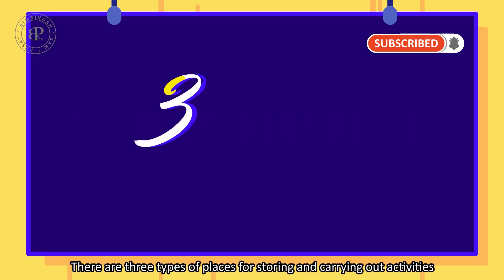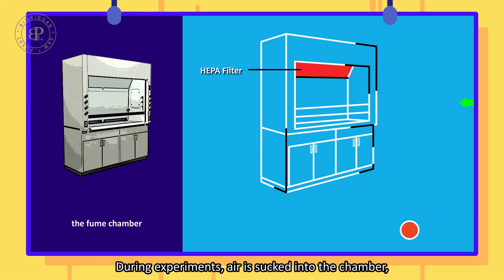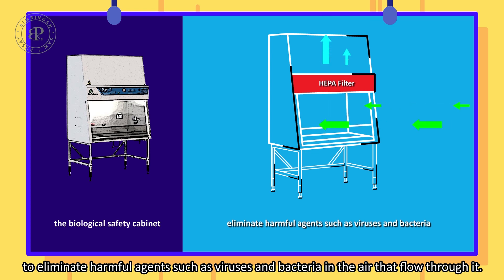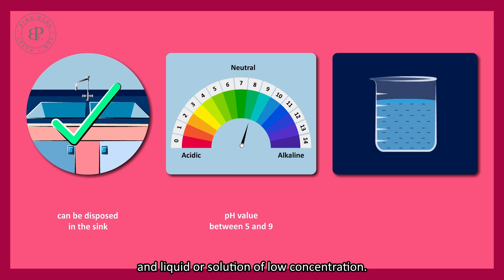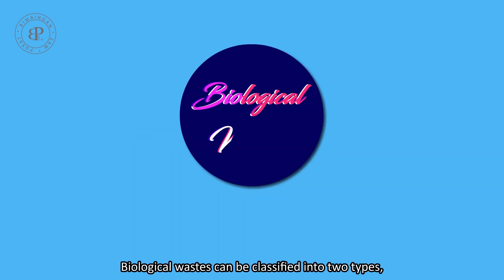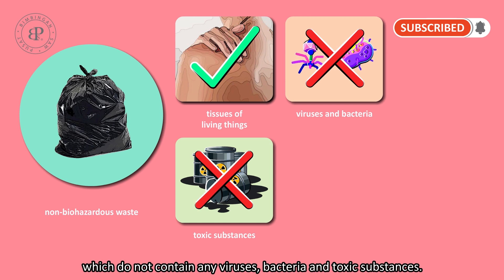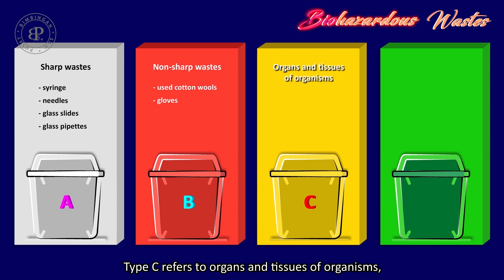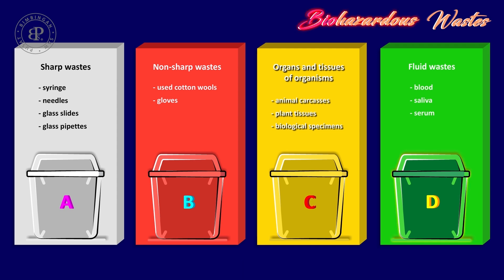Safety Measures In The Laboratory - Exam Tips & Tutorials | Part 2/3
There are three types of places for storing and carrying out activities which involve harmful substances such as; the laminar flow cabinet, the fume chamber and the biological safety cabinet.